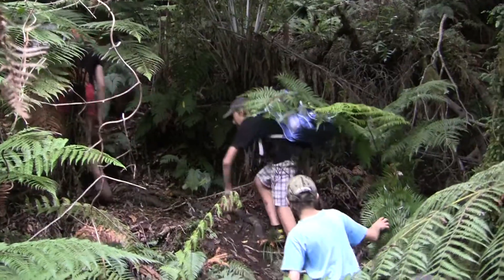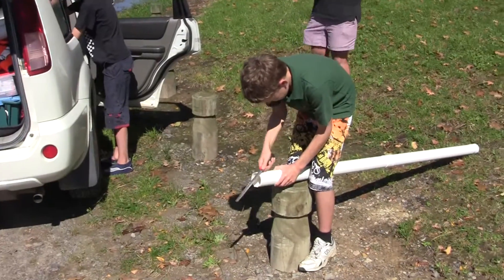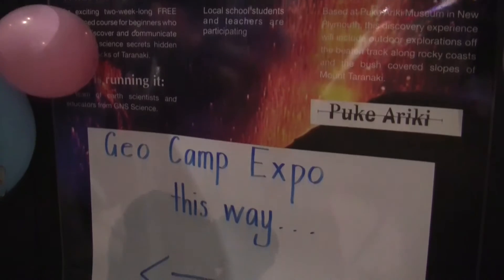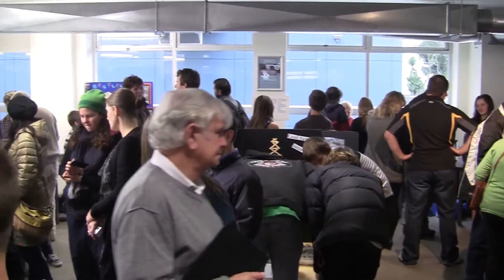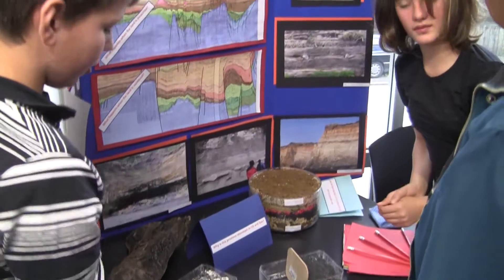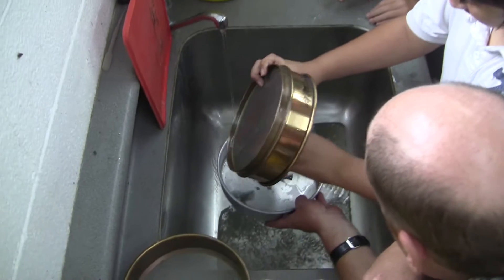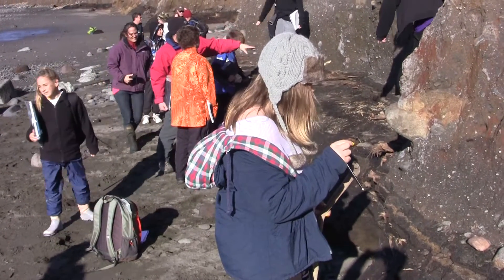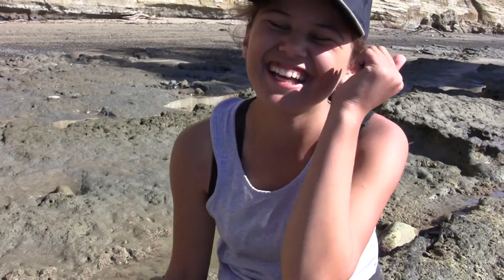GNS Science Geocamps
GNS Scientists have created highly successful  field based geoscience camps for teachers and school students in New Zealand